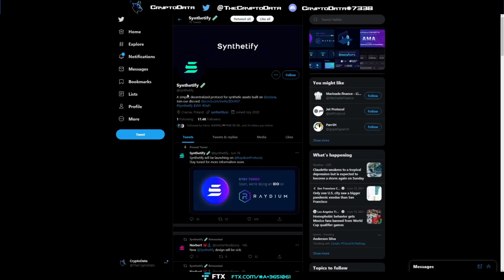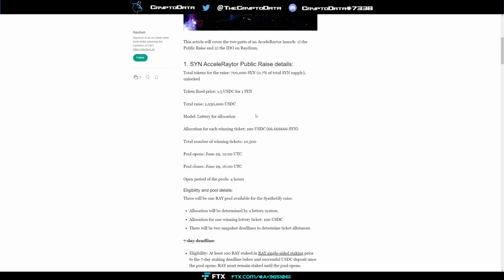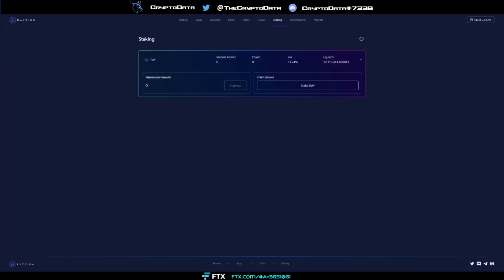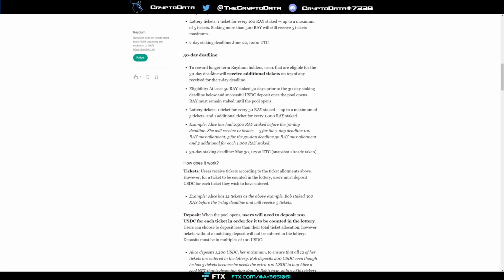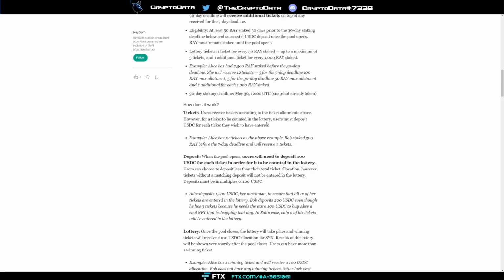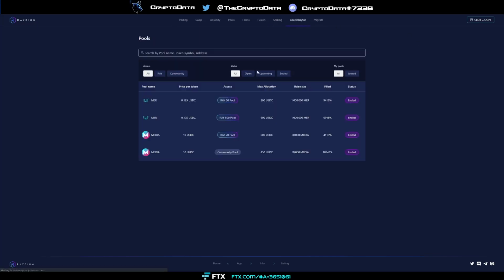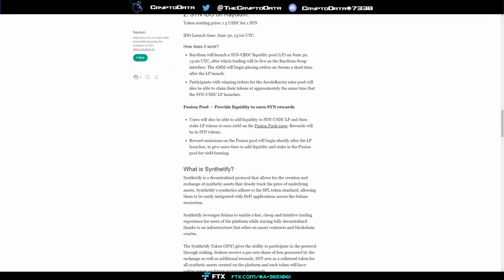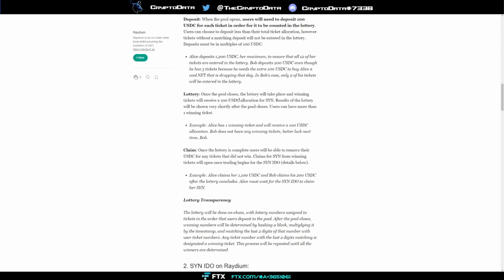NEW Raydium Acceleraytor Project! How to Participate!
In this video I cover the new Raydium Acceleraytor project, Synthetify! I cover how you can enter the token lottery and the details of the two different pools.